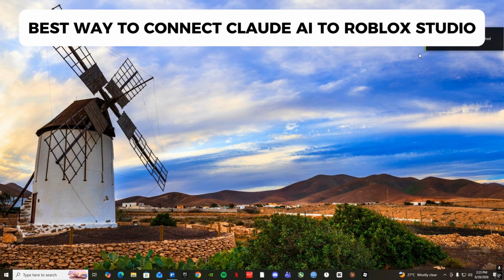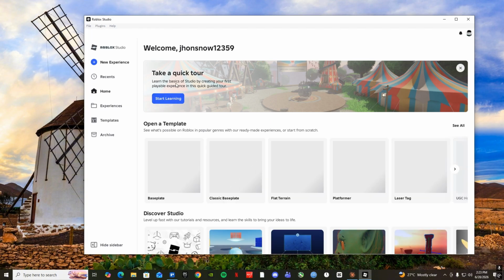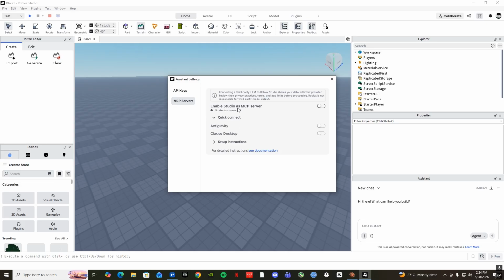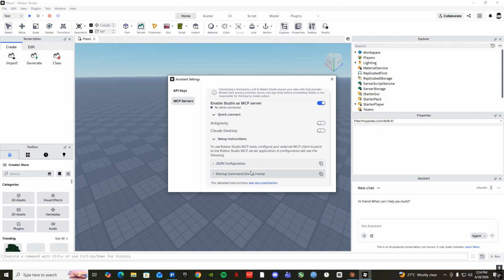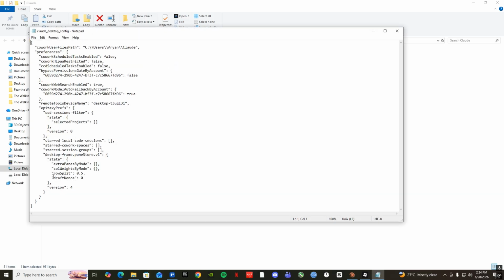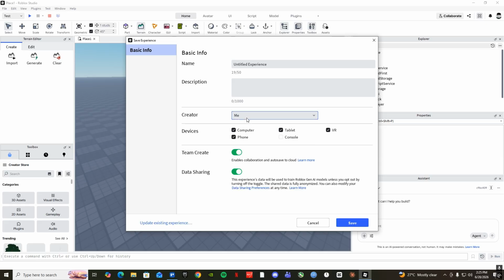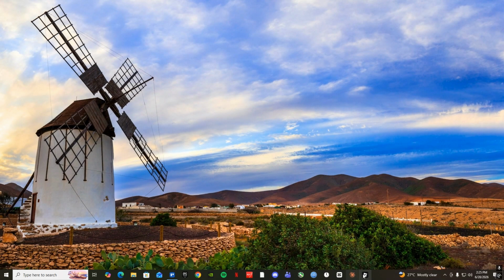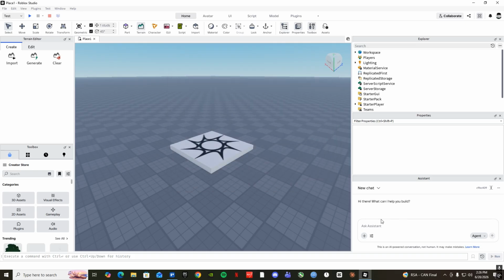How to Use Claude AI in Roblox Studio (Easy Setup Guide)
How to Use Claude AI in Roblox Studio (Easy Setup Guide – 2026)

Want to use Claude AI inside Roblox Studio? In this 2026 guide, I'll show you how to connect Claude with Roblox Studio and use AI to help build and develop your Roblox projects.

🎮 In this video, you'll learn how to:
✔️ Set up Claude AI for Roblox Studio
✔️ Install the required tools or MCP connection
✔️ Connect Claude to your Roblox project
✔️ Use AI to create and edit scripts
✔️ Ask Claude to help build game features
✔️ Debug Roblox Lua code with AI
✔️ Generate ideas and improve your game
✔️ Fix common Claude and Roblox Studio connection issues

⚠️ Important note:
Claude integrations and MCP tools may require additional setup, permissions, or third-party software. Always review what access you are granting before connecting AI tools to Roblox Studio.

💡 Pro tip:
Give Claude clear instructions and describe exactly which Roblox object, script, or feature you want to modify for much better results.

This guide is fully updated for 2026 and works with supported Claude AI and Roblox Studio setups.